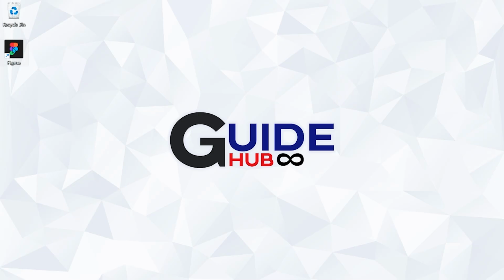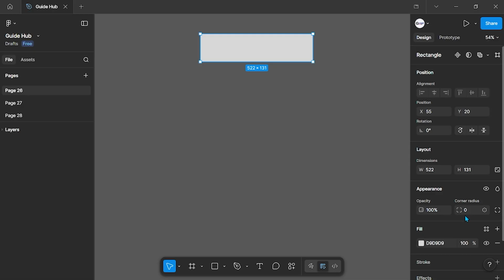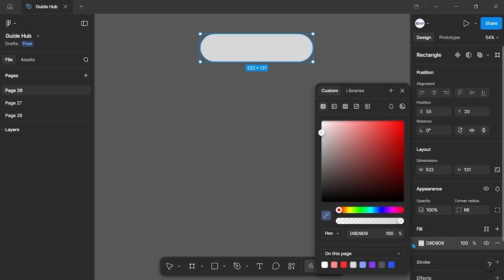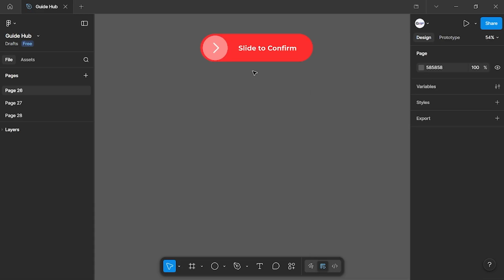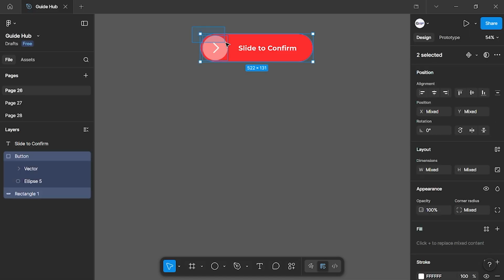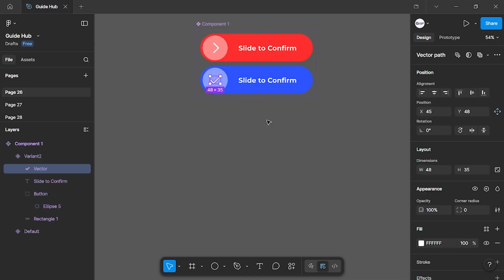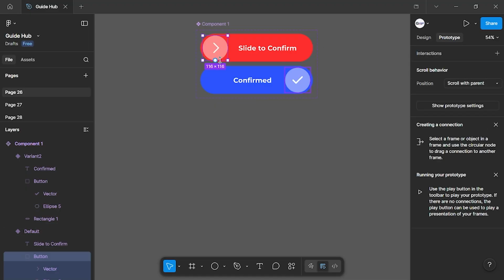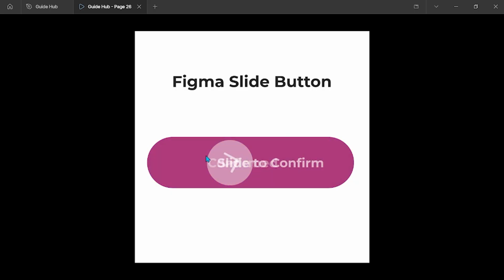Figma Slide Button (𝟮𝟬𝟮𝟲) | BEST FULL GUIDE | NO Yapping, To The Point | FAST & EASY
Without Yapping, Here's Figma Slide Button. First Open Figma on your computer. After the application launches, open the Figma file where you want to make a slide button. Start by selecting the shape tool, for example Rectangle, from the toolbar. Move your cursor to the canvas, then click and drag on the canvas to draw the rectangle that will become the base of the button. After creating the rectangle, adjust the corner radius according to your needs so the button has smooth rounded edges. Next, go to the Fill section in the Properties panel and change the color according to your needs, for example choose red to make the button stand out. After creating the base button, click the dropdown icon on the Shape Tools to access additional shapes. From the list, choose Ellipse to create the circular slider element. Click and drag on the canvas while holding the Shift key to draw a perfect circle. Holding the Shift key ensures the shape maintains equal width and height. Adjust the position of the circle so it matches the layout shown in the video and sits properly inside the rectangle. Once the circle is placed, change the circle color according to your needs so it contrasts with the button background. Next, add an arrow icon and text to the button, similar to the layout shown in the video. These elements will help communicate the action of the slide button. After placing the icon and text, select the arrow icon and the circle together, then press Ctrl + G to group them into a single object. This helps keep the button elements organized. Rename the layer group to Button so it is easier to identify in the Layers panel. Now select all objects that form the button design. With everything selected, click Create Component in the Properties panel to convert the design into a reusable component. After creating the component, click Add Variant in the Properties panel to create another state of the button. Change the button color, for example to blue, to represent the second state. Replace the icon with a check icon, making sure the icon remains inside the button or circle group. Then change the text label and adjust the layout of the text, circle, and icon so it matches the example shown in the video. Next, click Prototype in the right panel to set up the interaction. Select the button or circle in the first variant and connect the prototype interaction as shown in the video. Change the trigger to On Drag. Ensure the animation and curve settings are Smart Animate and Gentle. Repeat the same process in reverse for the second variant. Create a frame to test the button, drag the button component into the frame from Assets, click Present, and try dragging the button left or right to confirm it works. Congratulation, In this video you just learn everything about Figma Slide Button, so this video is really perfect for people who are interested and looking for a topic related to : how to make slide button in figma, how to make a slide button in figma, figma slide button, how to make slide button figma, how to make figma slide button, how to make a slide button on figma, make slide button in figma, how to make slide button with figma, make slide button figma, how to make a slide button figma, figma how to make slide button, how to make slide button on figma, how to make slide button using figma, making slide button in figma, making a slide button in figma

Guide Hub